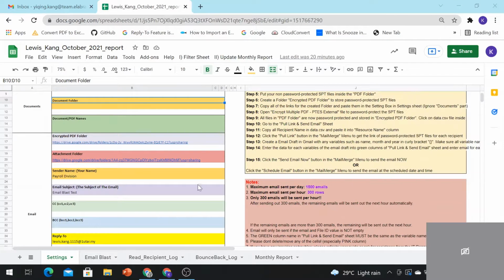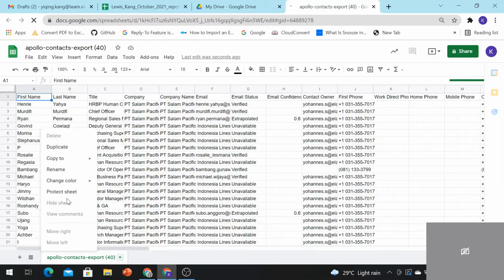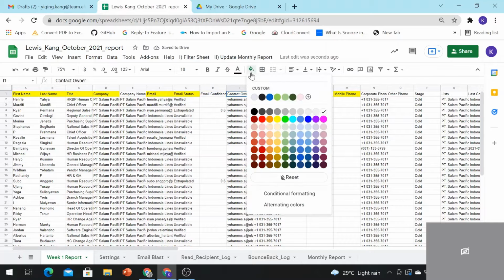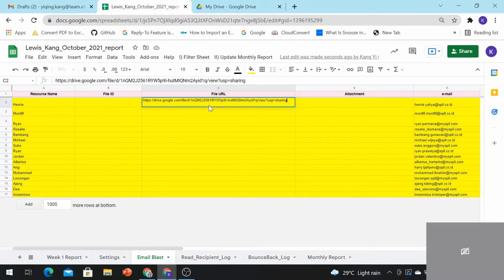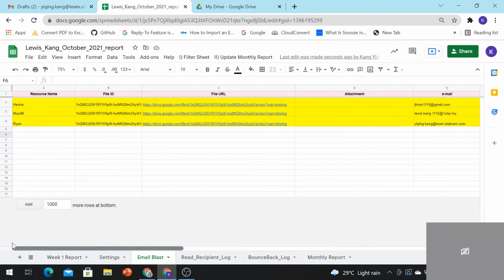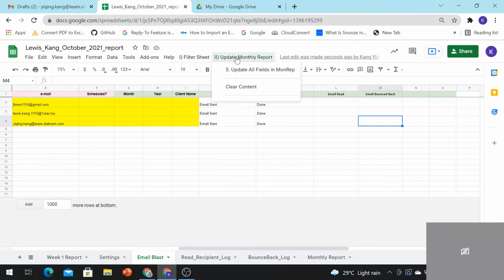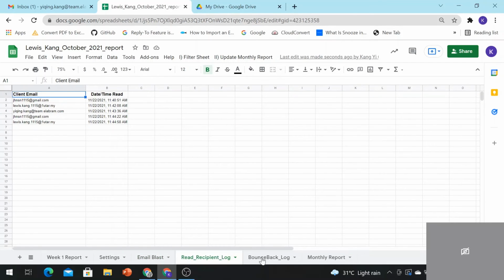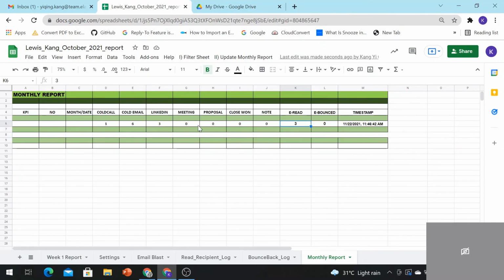Monthly Report Generator Functions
Kang Yi Qing Intern Apollo Monthly Report Generator Project Video Guide